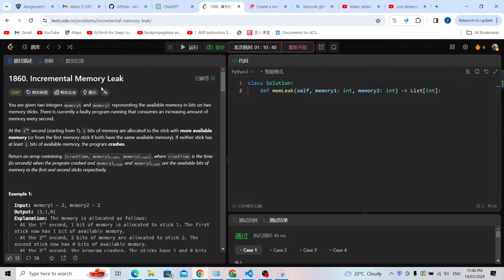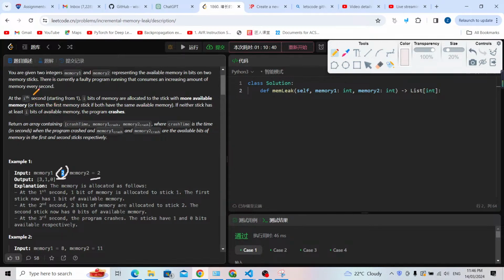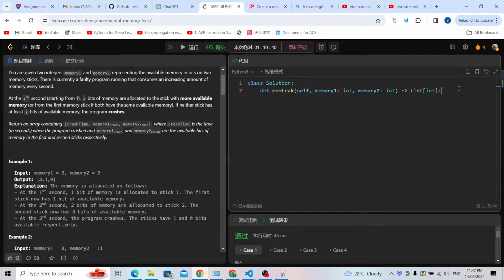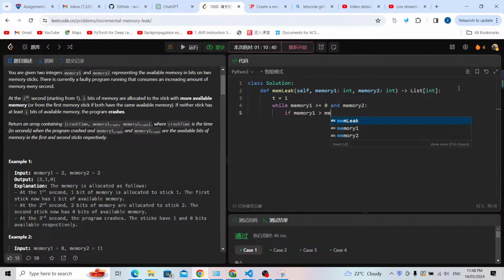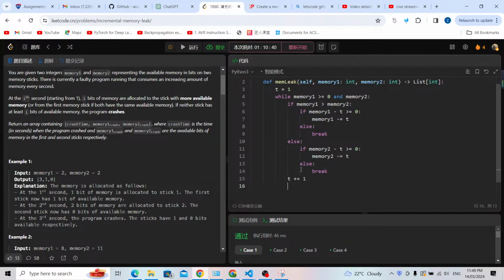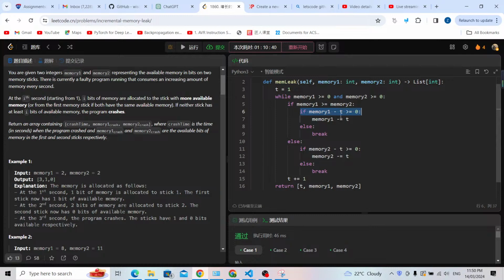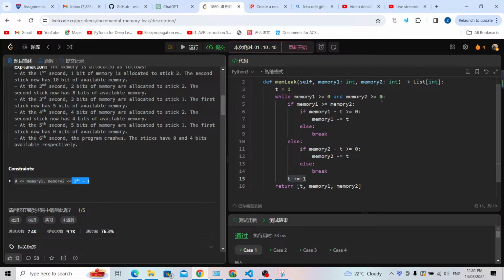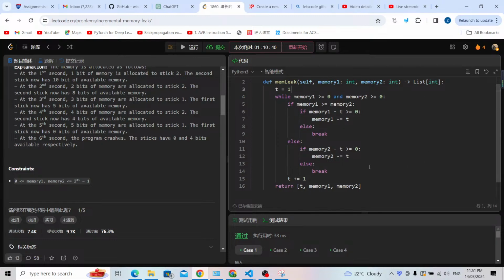Leetcode 1860. Incremental Memory Leak (simulation)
1860. Incremental Memory Leak